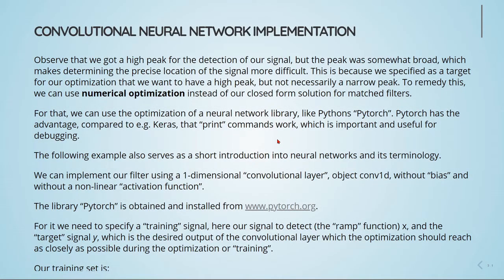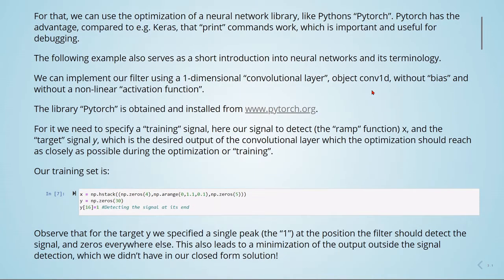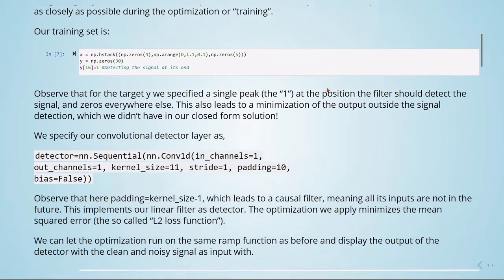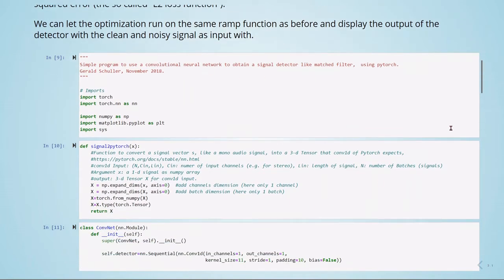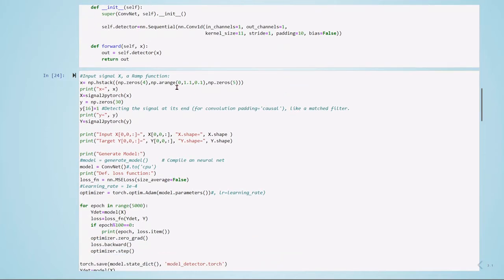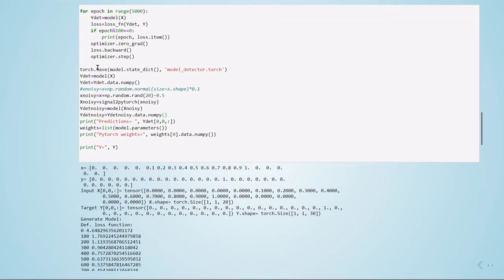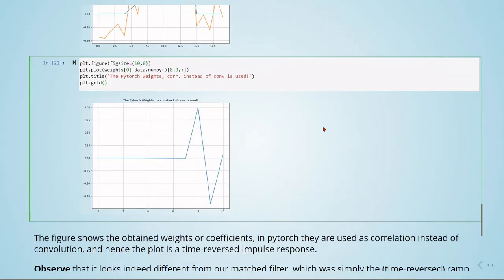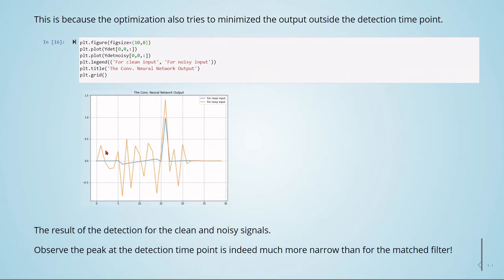ADSP - 13 Matched Filters - 07 Convolutional Neural Network Implementation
Advanced Digital Signal Processing - 13 Matched Filters - 07 Convolutional Neural Network Implementation